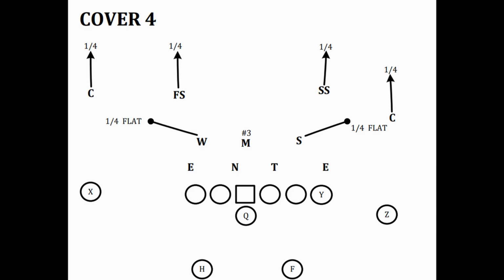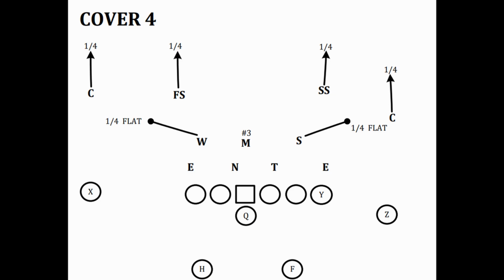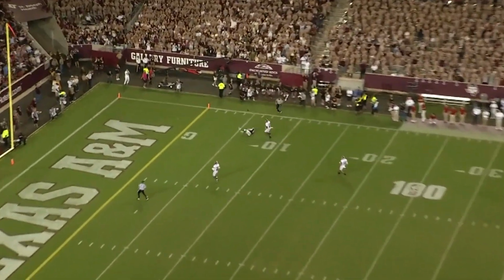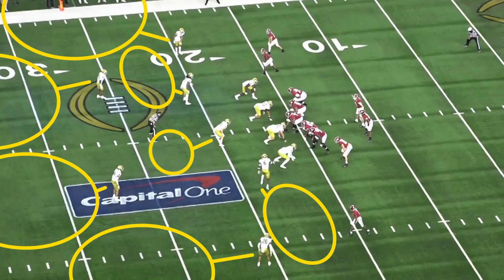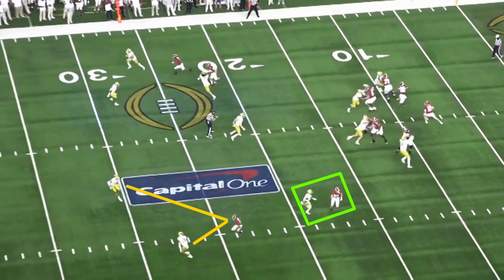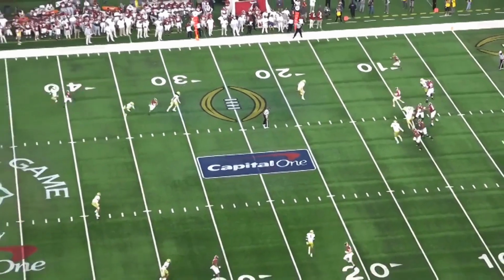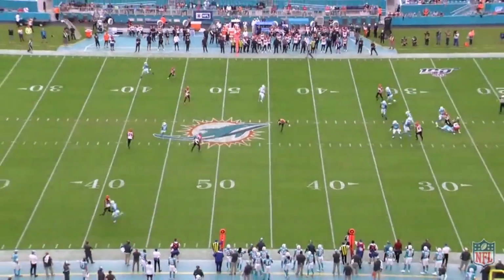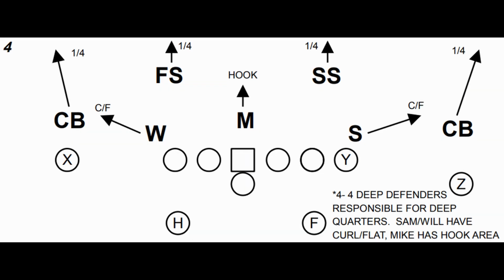Football 101: Cover 4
Cover 4 uses four deep defenders and three defenders underneath. Typically, Cover 4 uses match principles which involves man-coverage techniques while running zone. The goal of the coverage is to prevent the deep ball while still having safeties close enough to the line of scrimmage to contribute in the run game and help to bracket receivers.

Check out the new Speaking Football course where you can learn everything you need to be fluent in football and get the building blocks to understand more advanced schemes, thoughts, and gameplay.